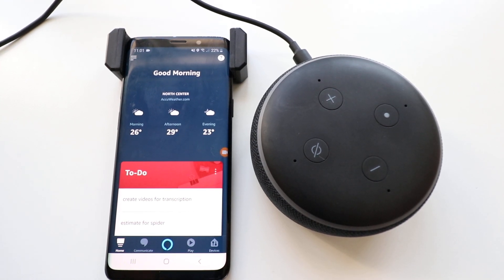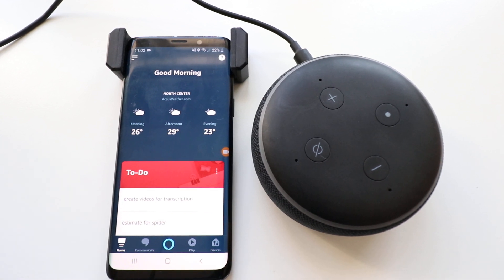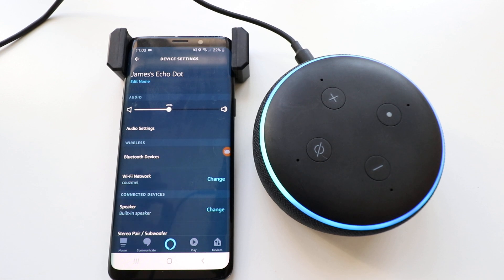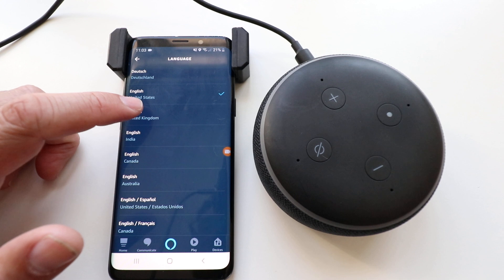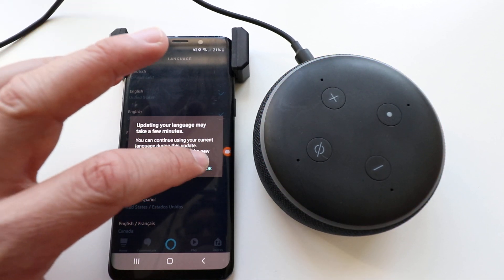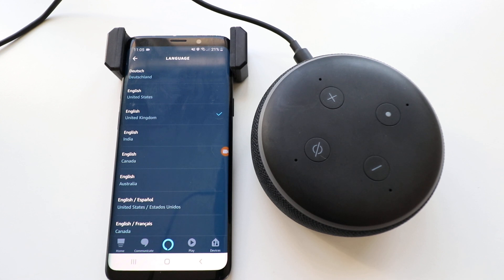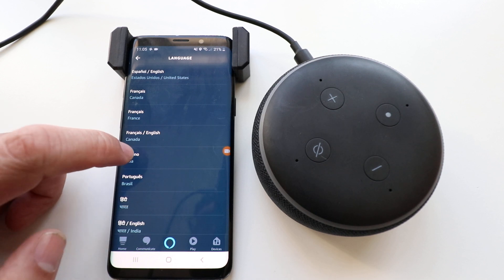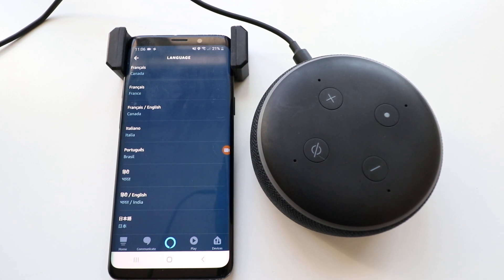How To Change Echo Dot Voice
We teach you how to change the Echo Dot voice. You can pick from a variety of different accents and voices on the Echo Dot.

To change the voice on Echo Dot do the following.

1. Open the Alexa App.
2. Click on the settings menu.
3. Click on device settings.
4. Click on the echo dot device you want to change the voice on.
5. Scroll down to the language tab and click on it.
6. You can then select the language and change the echo dot voice.